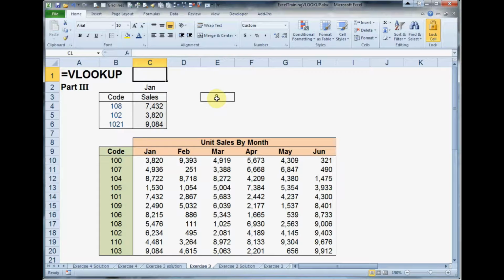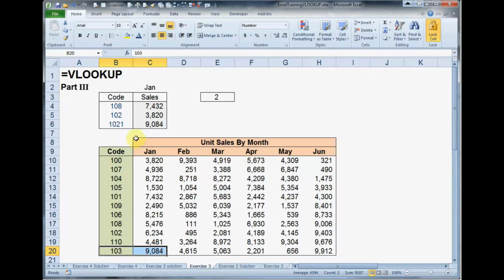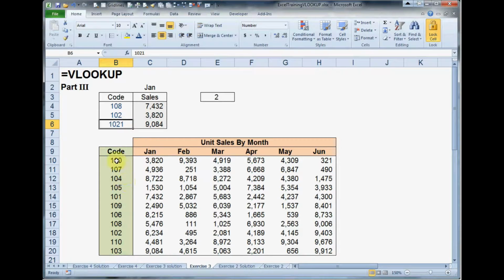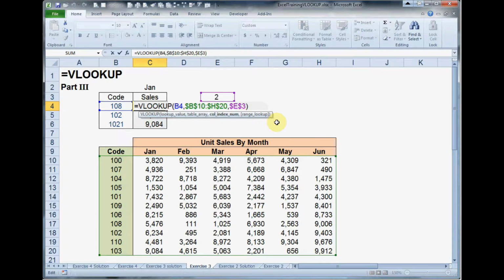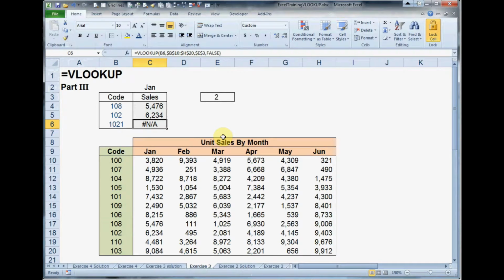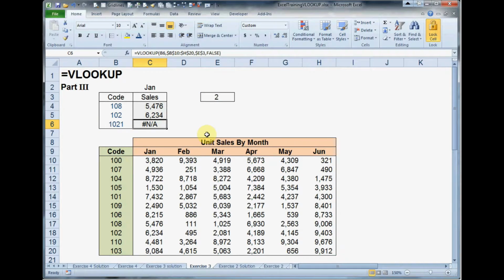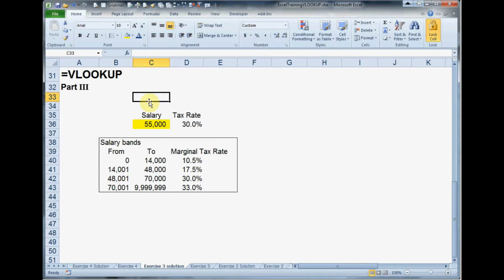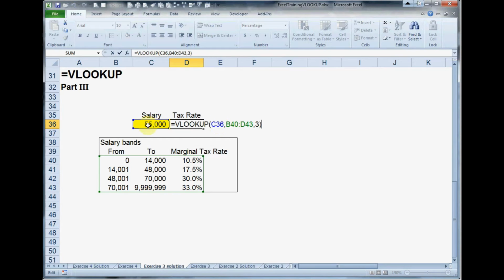Excel Tips 004 - VLOOKUP Part III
Part three of four on the VLOOKUP formula.  Learn how to apply the VLOOKUP formula when the lookup table is not arranged in ascending order on the first column.  Find exact matches only, and learn when to use and when not to use the option to force an exact match, through the optional additional argument in the VLOOKUP formula.